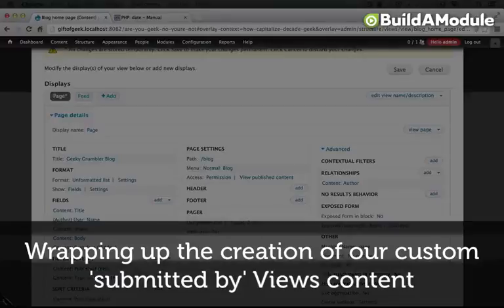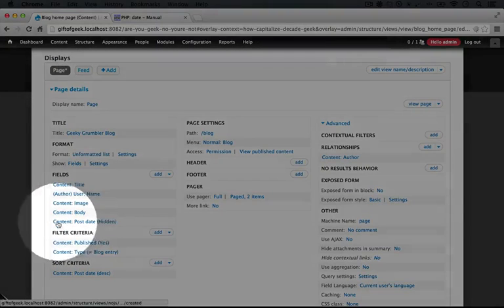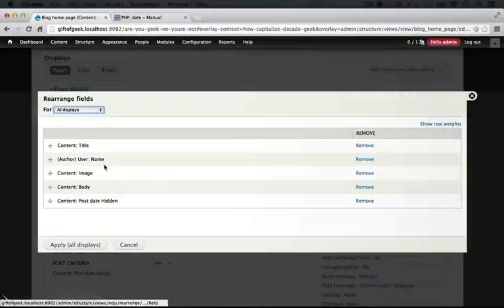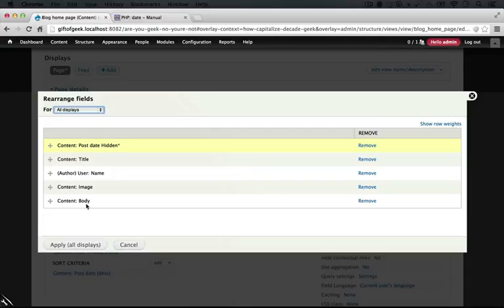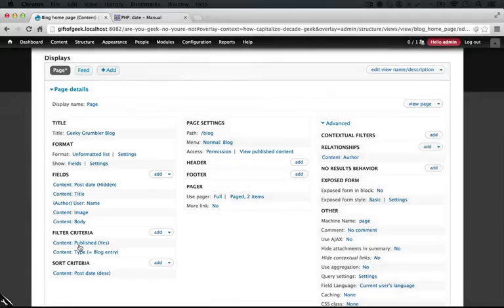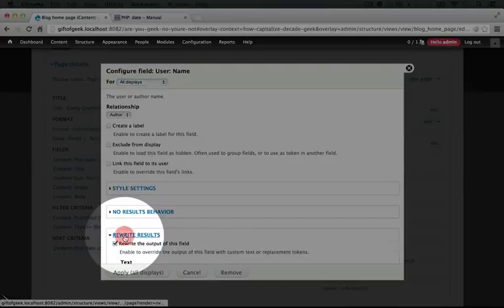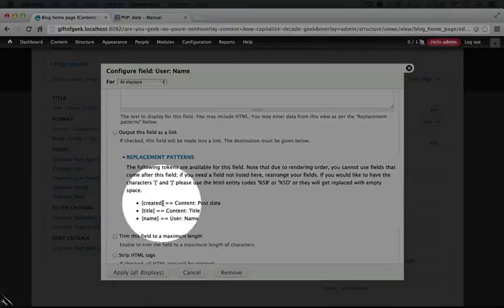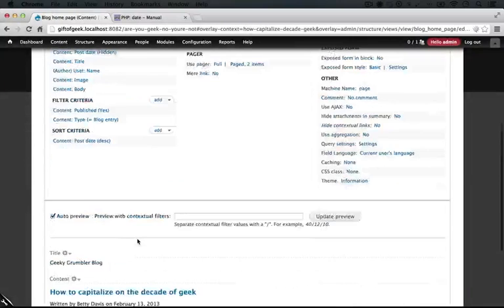196. Wrapping up the creation of our custom 'submitted by' Views content (a Drupal how-to)